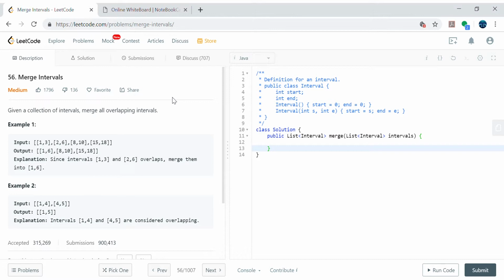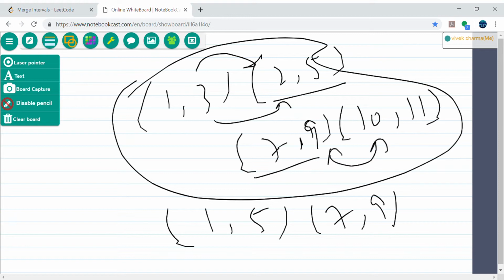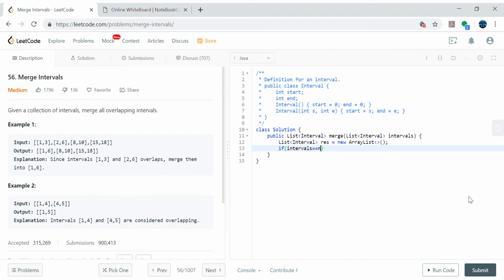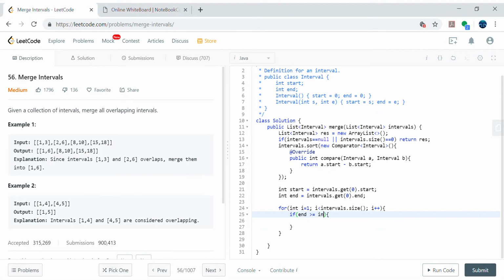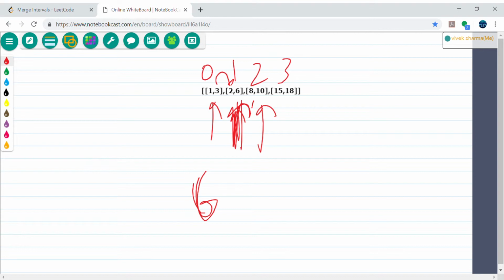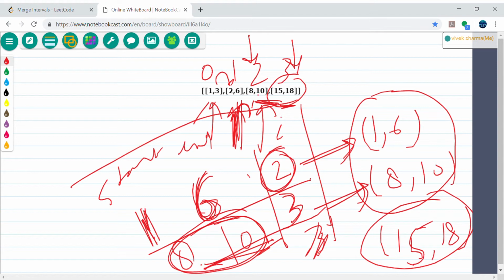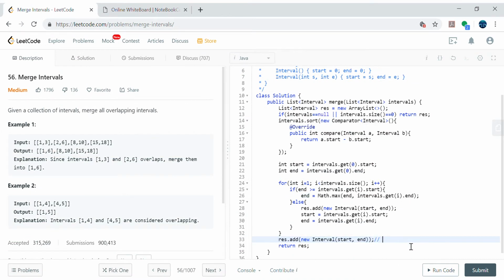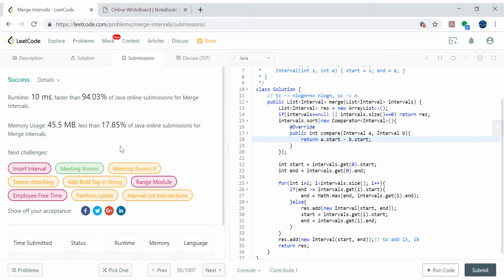Merge Intervals LeetCode 2019 03 18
Merge Intervals